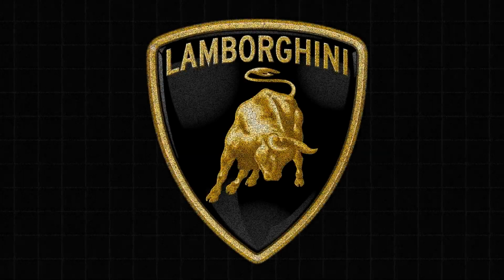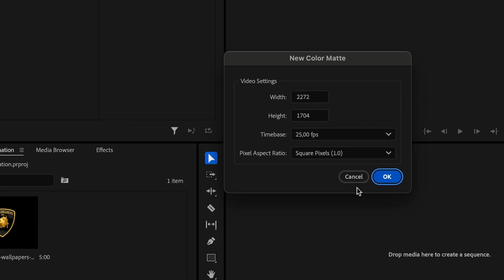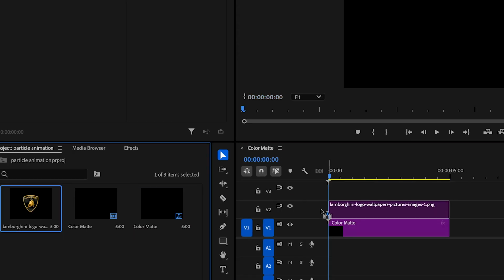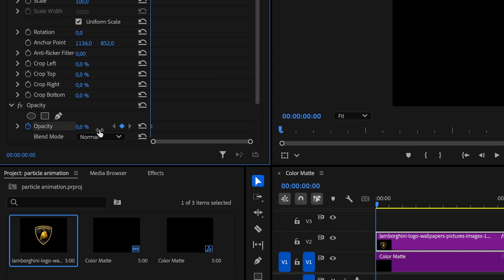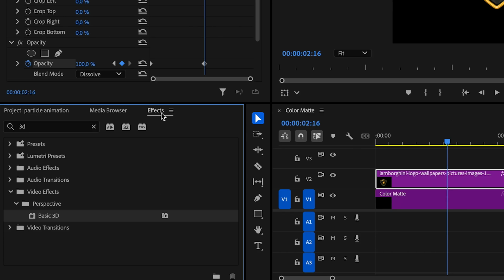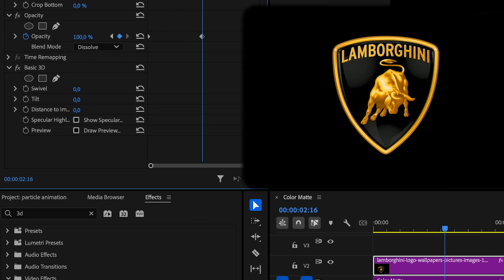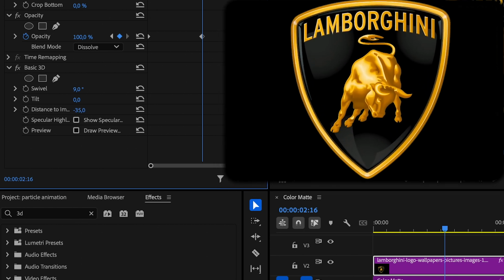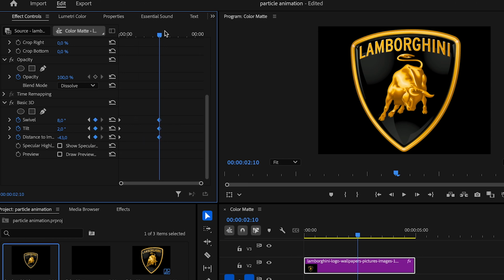How to Create a Particle Animation with 3D Effect in Premiere Pro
Learn how to make an eye-catching particle dissolve animation with a 3D effect in Premiere Pro! 🎥✨

In this step-by-step tutorial, you’ll discover:

1. How to use a color matte for background effects;
2. How to create opacity keyframes for a dissolving particle effect;
3. Adding and customizing the Basic 3D effect for depth;
Perfect for intros, transitions, or dynamic animations in your videos. 🚀